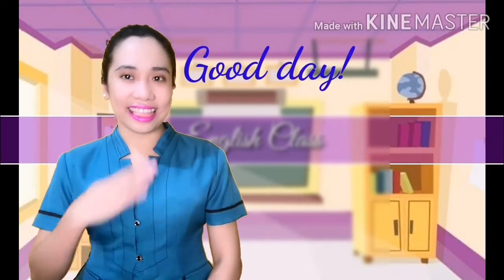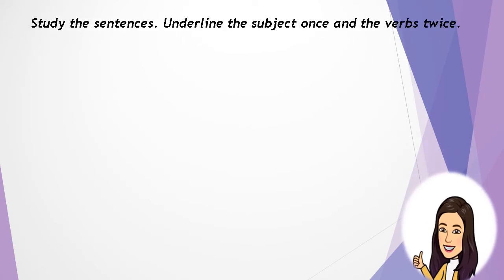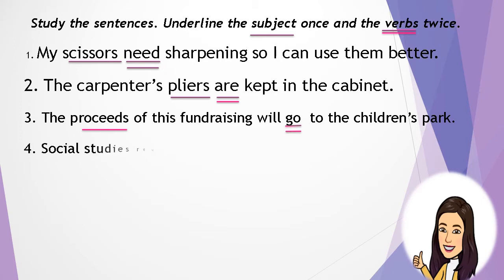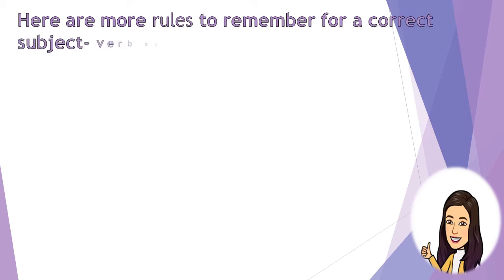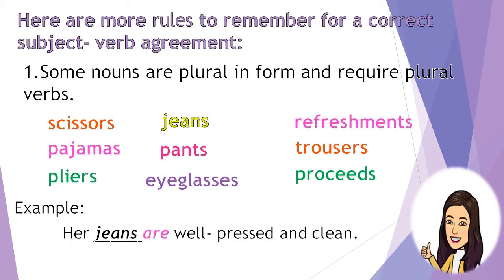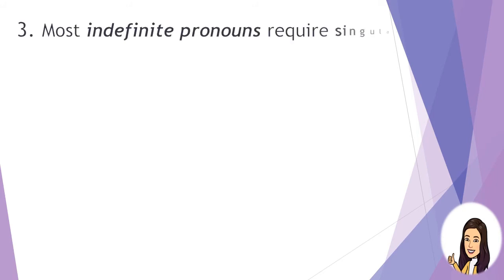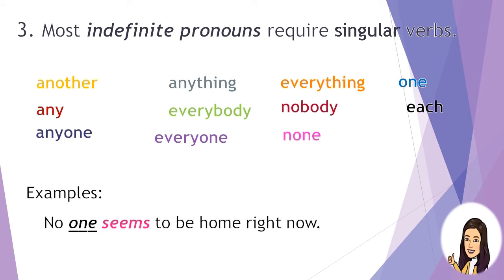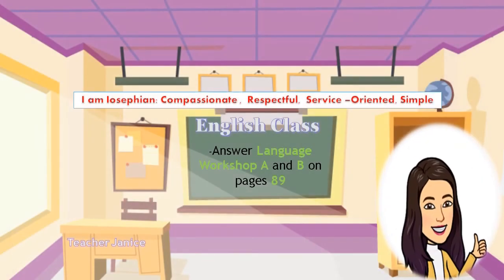Subject Verb Agreement (Part III)- Grade 6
This video will help students know the rules in the Subject-Verb Agreement